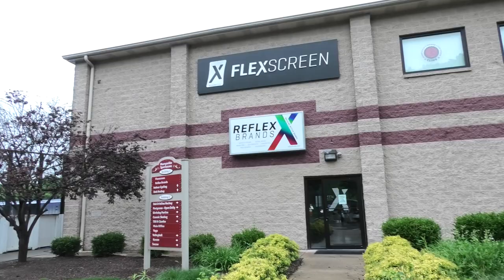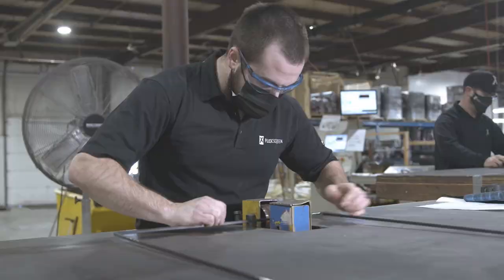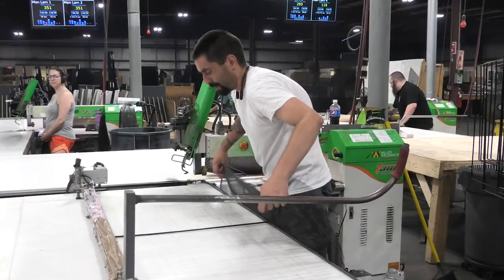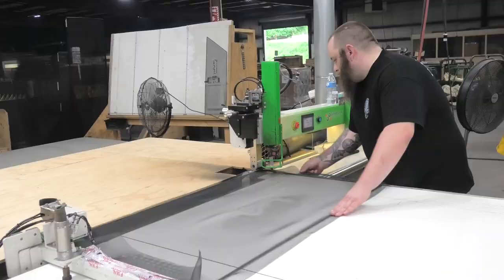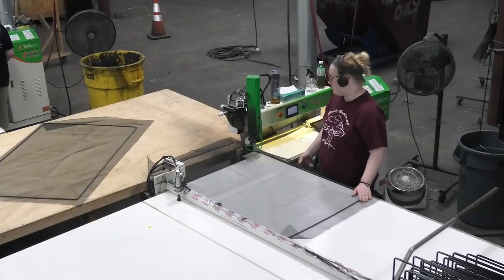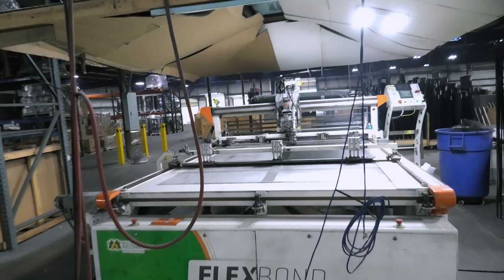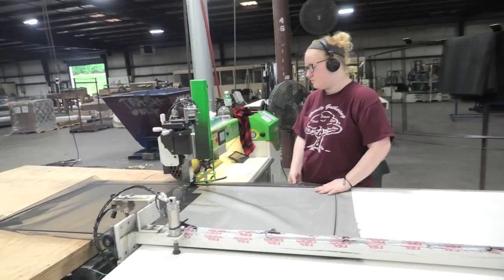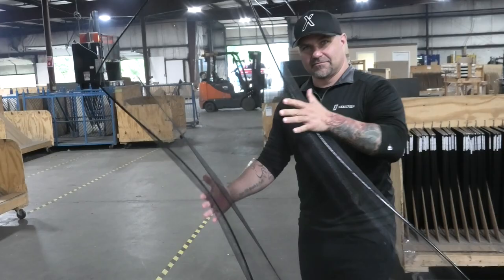FlexScreen Success Story I Miller Weldmaster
Learn how a window screens company needed equipment from Miller that would help make a process that hasn't been accomplished before.

0:34 Why Did You Choose Miller Weldmaster?
1:20 How Did You Guys Solve Some Production Challenges?
1:56 Would You Recommend Miller Weldmaster?

Why Did You Choose Miller Weldmaster?
To go from a prototype that I made in my garage to full-scale production required that I needed equipment. I needed somebody that would help me to develop a process to make something that had never been made before, and the group at Miller Weldmaster took the time, sat down with me. They understood my vision and they helped me to get to the place where we could start producing our product. Currently, the way we manufacture our windows screens is we take bare steel and we bend it to size and then we powder coat it, so we have a continuous powder coating line at each one of our factories. We really like the T300s because they're just the workhorse of what we do. It really gives us the versatility we need to have the continuous production that's required in our operation.

Solving Production Challenges
We started with the T300 and we knew that there were some custom rollers that we'd need to make that work. There was another challenge where our product wants to spring out, so we actually had to take that spring away. We had to compress our product. Miller built a table that has a fence that would actually compress the screen in as we applied the mesh onto the frame. Once we got that in, we then realized that we needed the drive roller on the other side, so our product now has drive rollers on both sides of our product as it's going through, making sure that the screen stays nice and square through the whole process.

Would You Recommend Miller Weldmaster?
I'll say Miller Weldmaster is the only vendor that we started out with that we still have. That is a testament to the way that you guys service us. We're really happy about just having a partnership and building this brand that we're pushing out there in the world. Miller Weldmaster has been fantastic to work with. From designing custom solutions to even stuff like if something happens, again, because we're running these machines 24 hours a day, six days a week, things break. Miller Weldmaster has been fantastic as far as servicing and helping us get spare parts, all of those types of things. We strongly suggest working with Miller. We don't know why we would ever not.

Music Info: Corporate Upbeat Uplifting Pop by RomanSenykMusic.